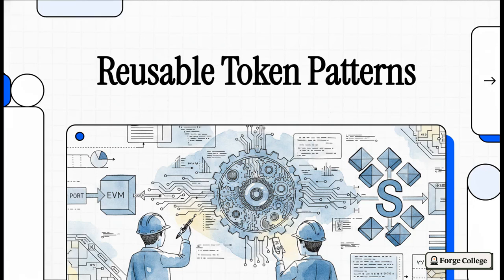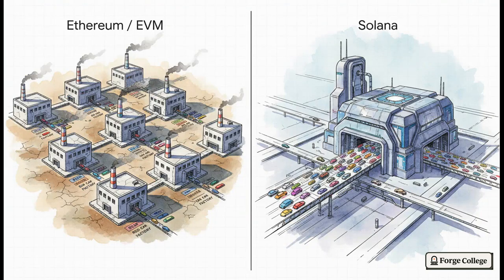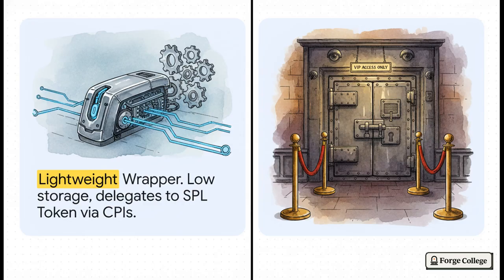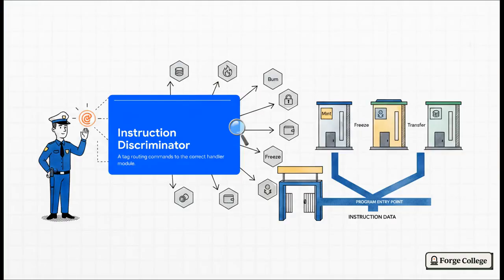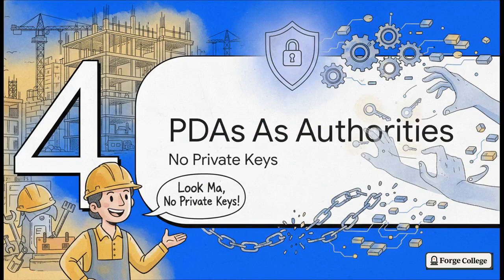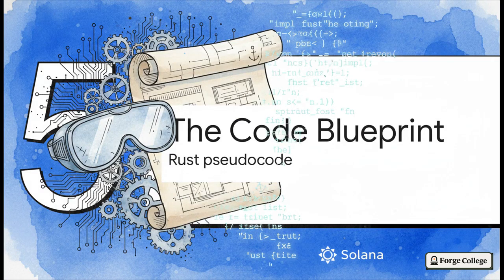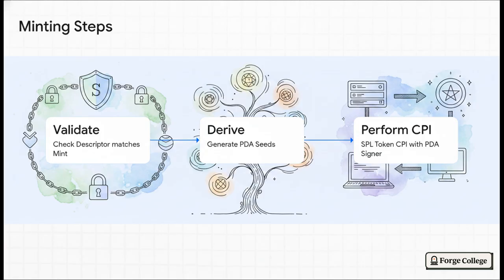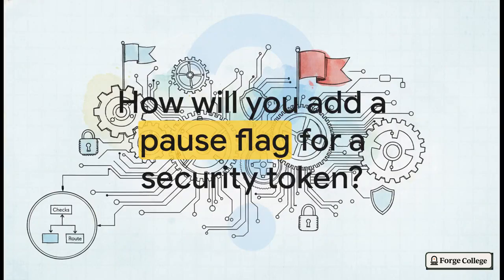Design Patterns for Reusable Token Programs — Forge College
How do you design token programs on Solana that scale across many token instances while remaining secure, upgradeable, and easy to validate? This lesson shows architectural patterns and concrete pseudocode to make reusable token programs practical.

What you'll learn: You will map mint and token-account shapes into program-level account layouts and compare two practical patterns: a lightweight wrapper that delegates to the SPL Token program and a managed-state pattern that stores token state inside program accounts. You'll learn instruction routing models that keep handlers small yet extensible, PDA authority patterns for minting and administration, and how to size accounts for rent-exemption. The lesson covers state separation and ownership semantics to prevent authority leakage, upgrade-aware migration strategies, and produces a compact code snippet/pseudocode demonstrating PDA initialization, rent sizing, and handler routing for mint and transfer operations.

Who this is for: Intermediate Solana developers who know SPL Token primitives (mint, ATA, authorities) and want to design reusable, maintainable token programs. Prior experience with basic token flows and program accounts is assumed.

Key topics covered:
- Account layout patterns: lightweight wrapper vs managed-state
- Instruction routing and dispatch strategies for extensibility
- Using program-derived addresses (PDAs) as program authorities
- Rent-exempt sizing and account initialization pseudocode
- Ownership, state separation, and migration/upgrade considerations
- Security tradeoffs and multisig/permissioned authority patterns

Ready to build reusable, upgrade-aware token programs?